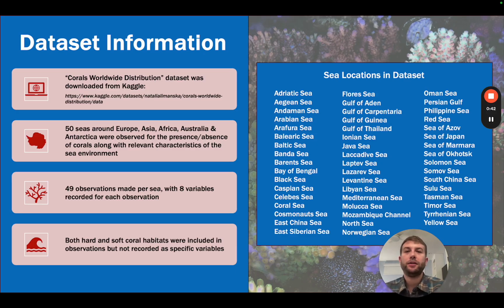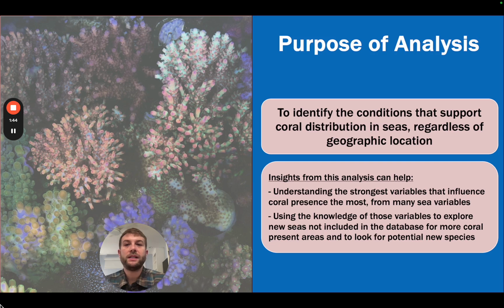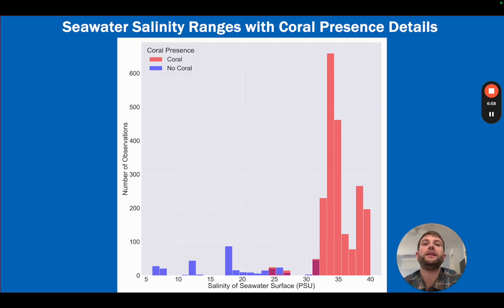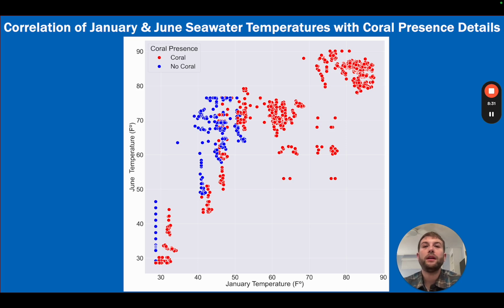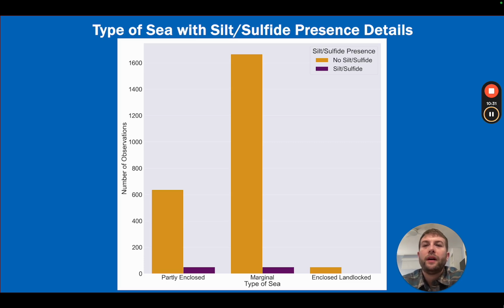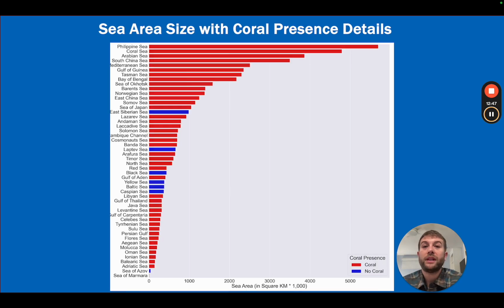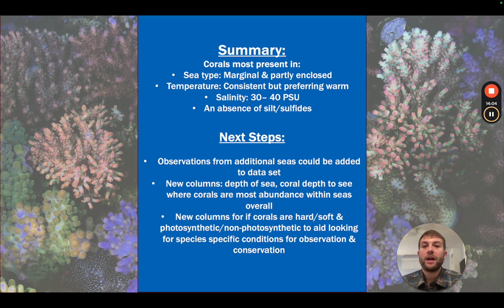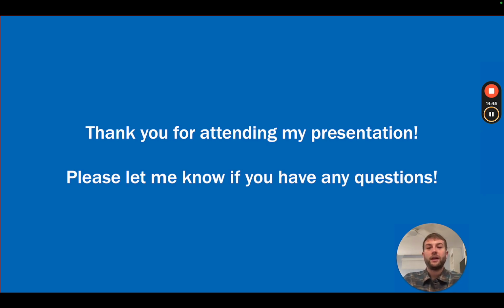Worldwide Coral Distribution Analysis Presentation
In this project, I analyzed global coral distribution data to explore biodiversity patterns, regional trends, and potential environmental stressors affecting coral ecosystems. Using exploratory data analysis (EDA), I identified areas of high species richness and visualized geographic and ecological patterns across multiple oceanic regions.

The analysis included data cleaning, descriptive statistics, and custom visualizations to support interpretation and insight. Key findings were summarized in a final presentation highlighting environmental challenges and patterns in coral presence around the world.

Tools used:
Python (pandas, NumPy, seaborn, matplotlib), Jupyter Notebook

Skills applied:
data cleaning, exploratory data analysis (EDA), data visualization, geospatial pattern analysis, biodiversity insight generation, statistical interpretation, storytelling with data